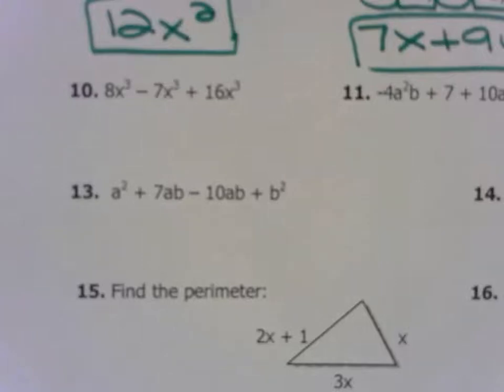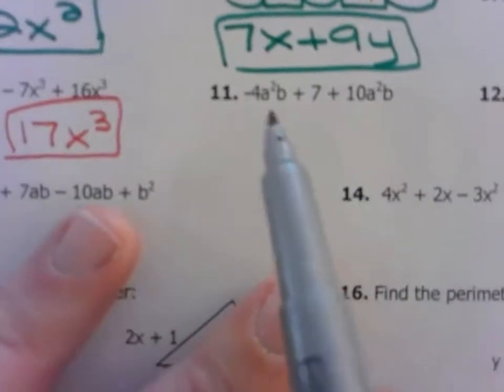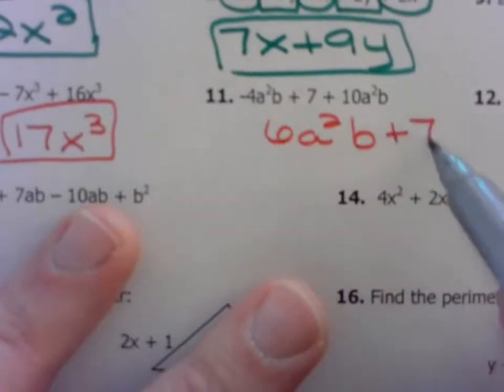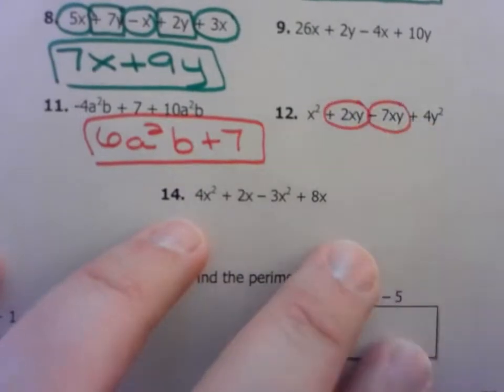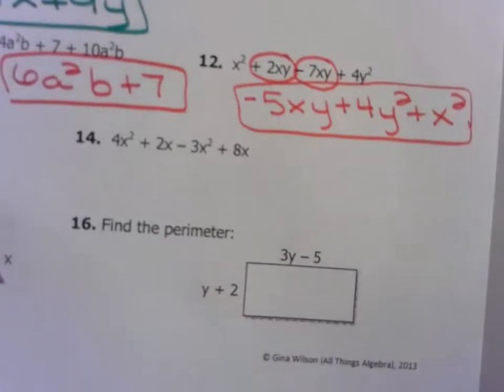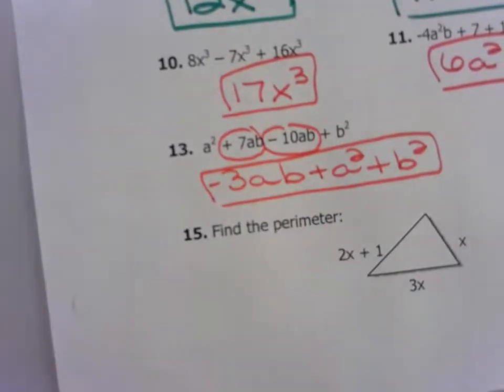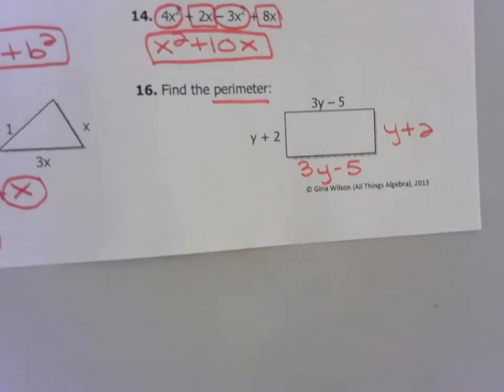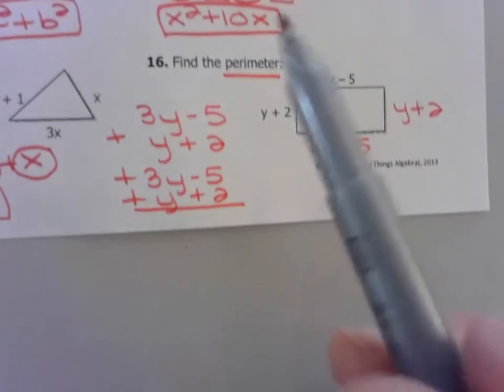Combining Like Terms Notes #2